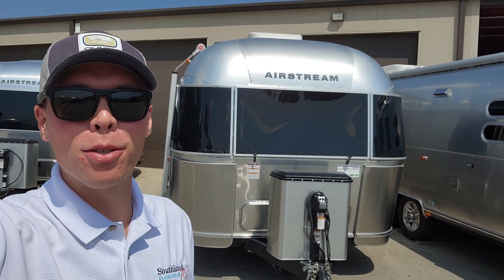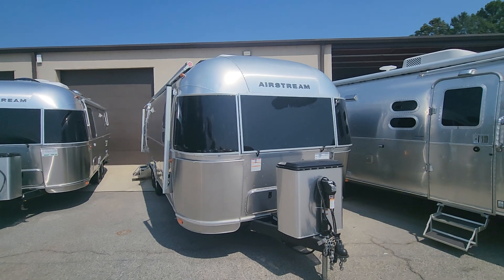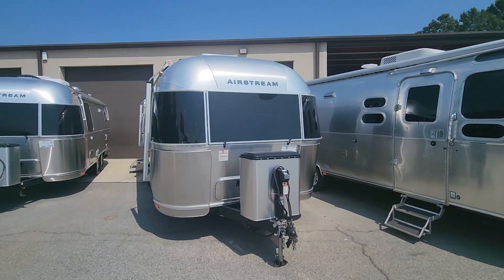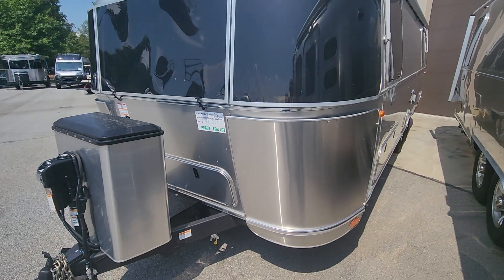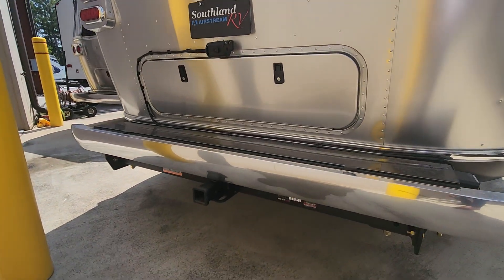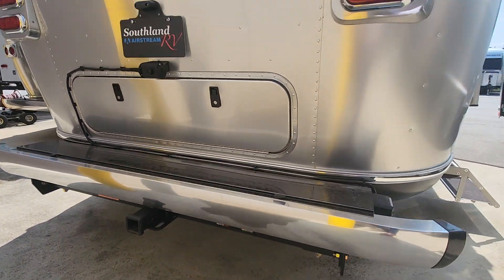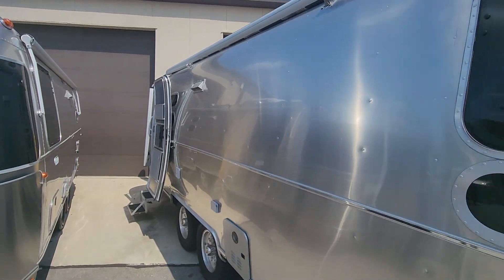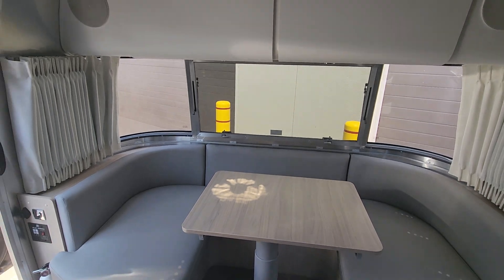Pre Owned 2024 Airstream Globetrotter 27FBT Walk Around Video